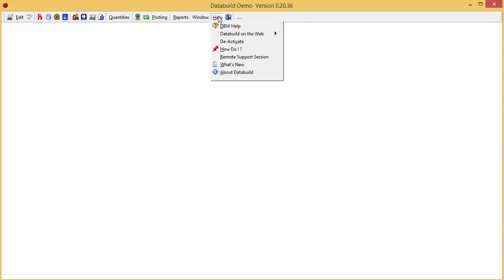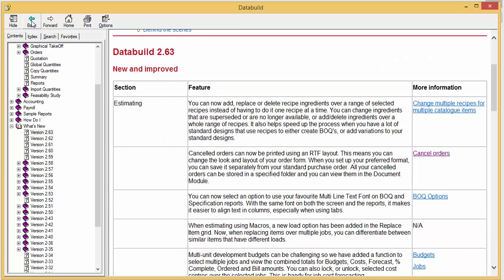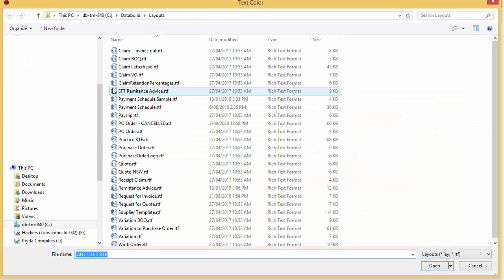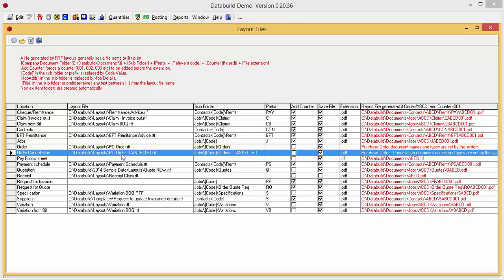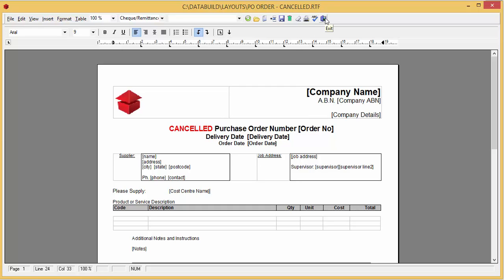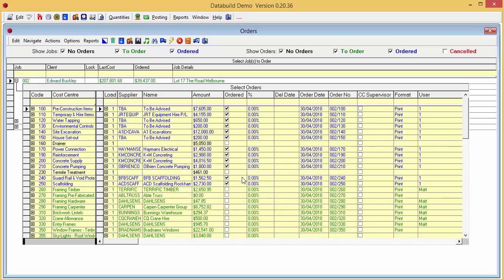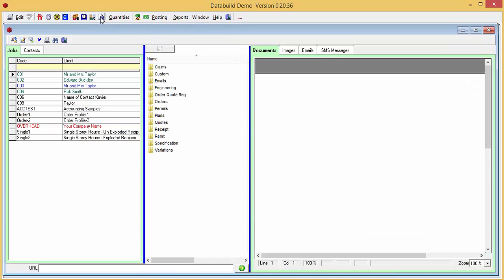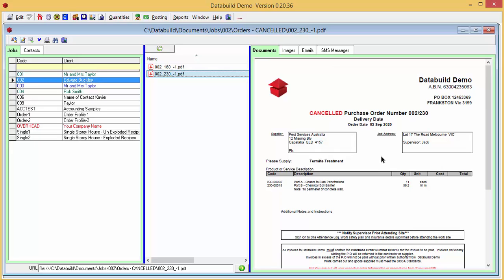Cancelled Order RTF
Another of the latest features in the Databuild 2.63 is that cancelled orders can now be printed using an RTF layout. This means you can change the look and layout of your order form. When you set up your preferred format, you can save it separately from your standard purchase order. All your cancelled orders can be stored in a specified folder and you can view them in the Document Module.